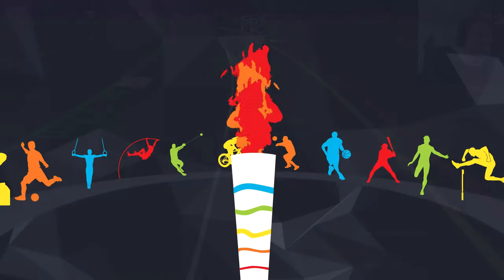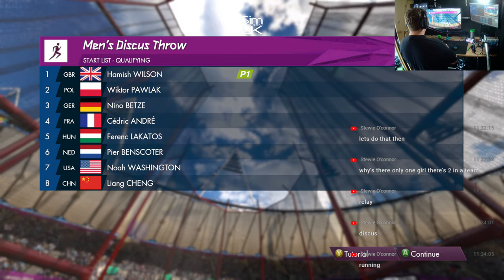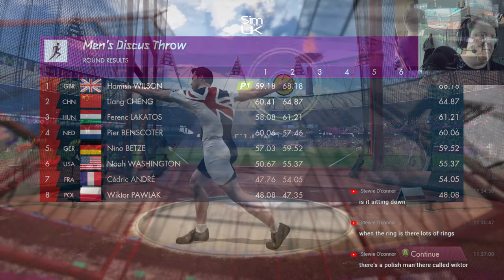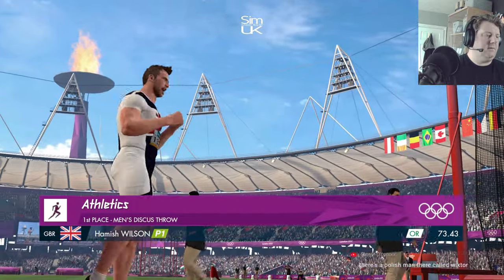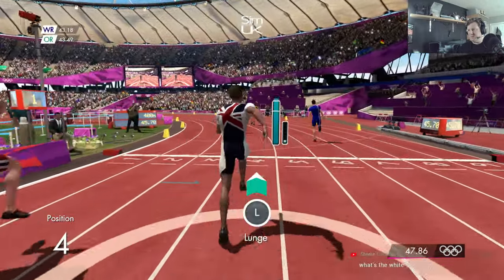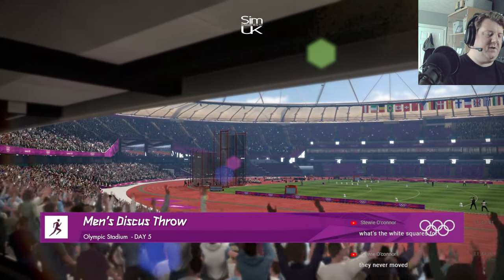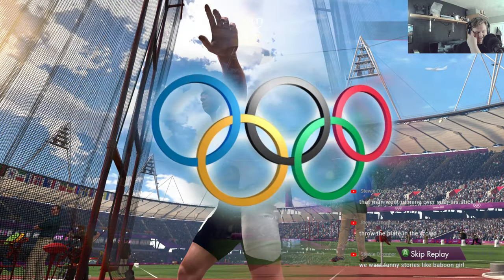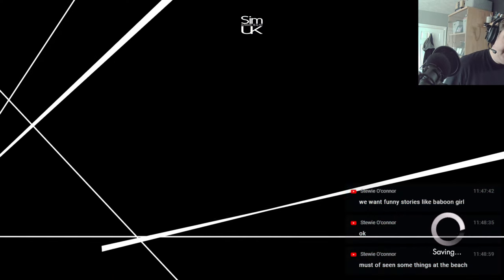Day 5 HIGHLIGHTS Best Olympics Game EVER! Is London 2012 Better Than Tokyo 2020?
Day 5 HIGHLIGHTS Best Olympics Game EVER! London 2012 Official Game of the Olympics on HARD